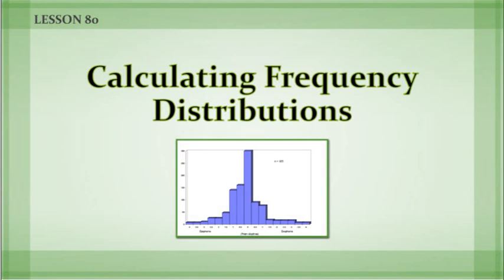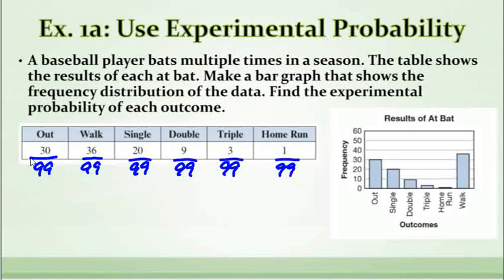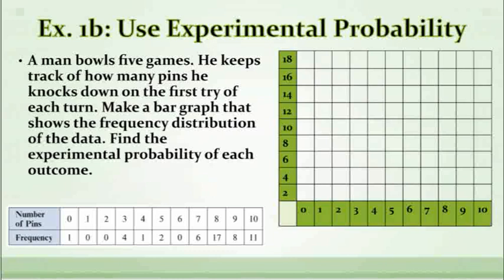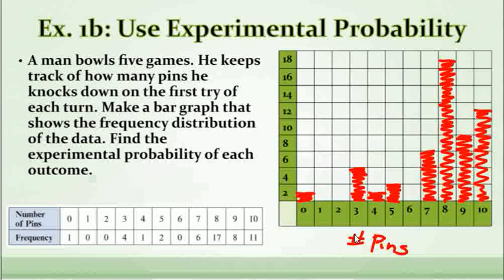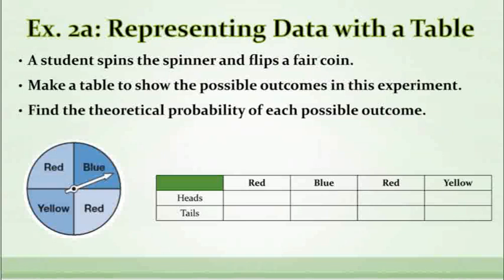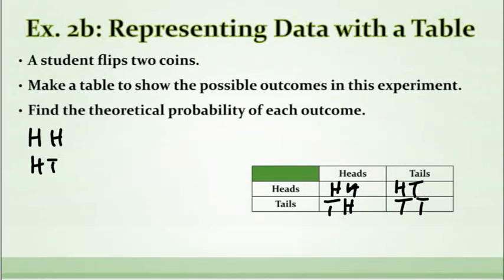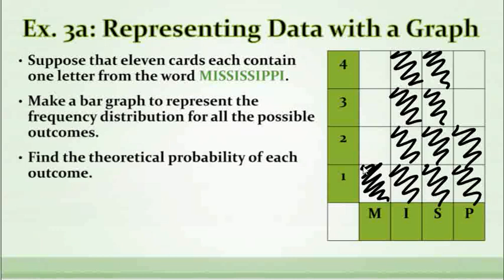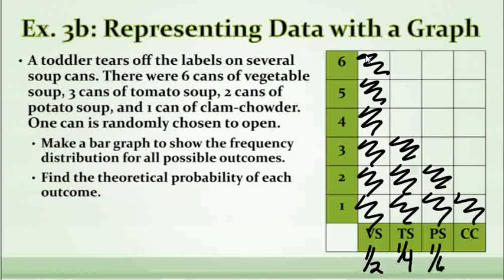Lesson 80 Calculating Frequency Distributions